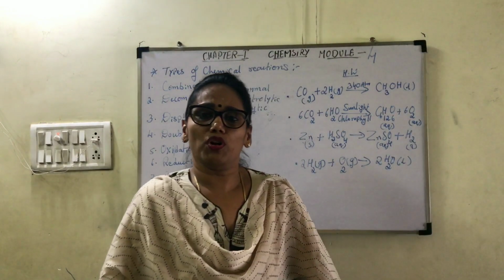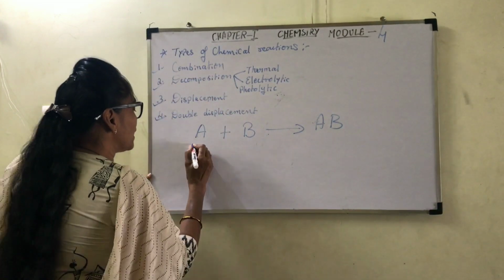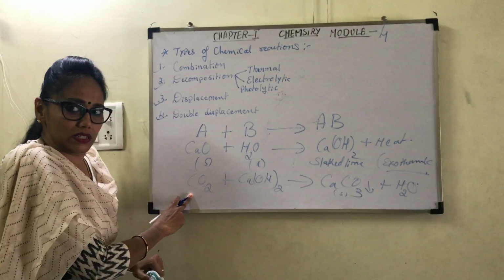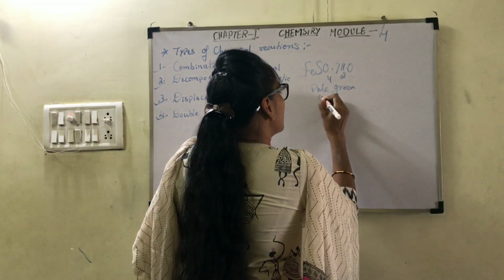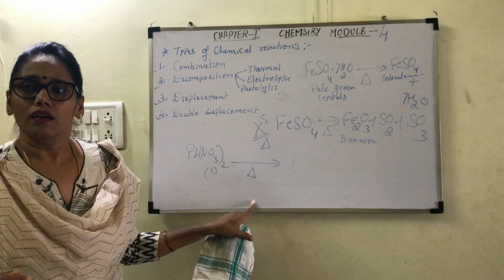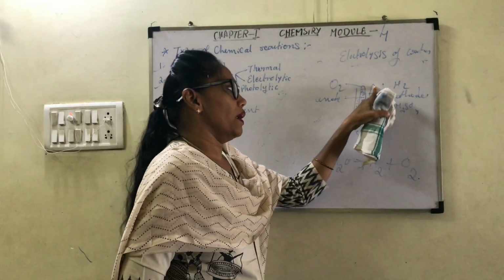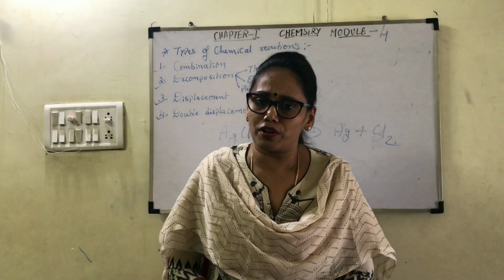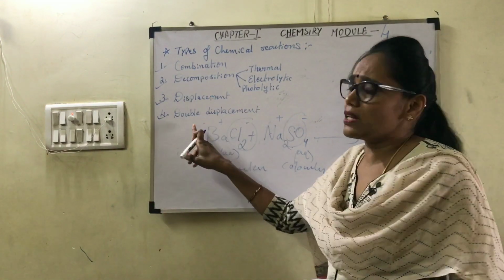Chapter 1: (Part 4) Chemical Reactions and Equations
Hello all, welcome back to our online learning.In this video I have uploaded the fourth part of Chemical reactions and equations. We will be discussing the answers to the questions asked in the previous video and new set of questionnaire for which answers will be posted on the next video.